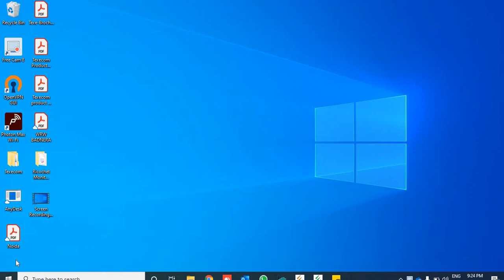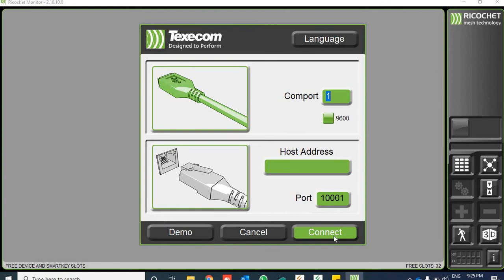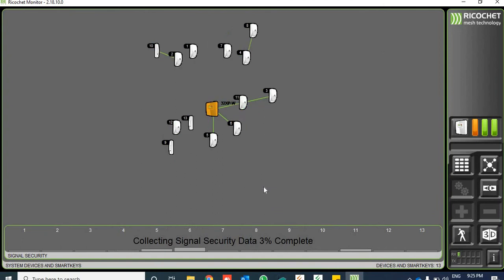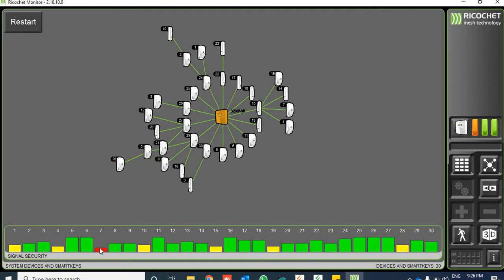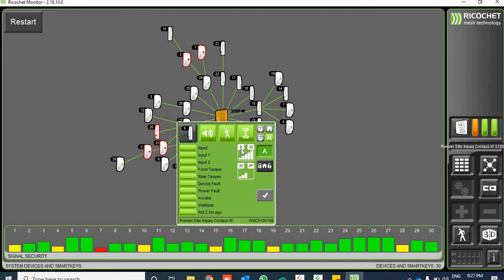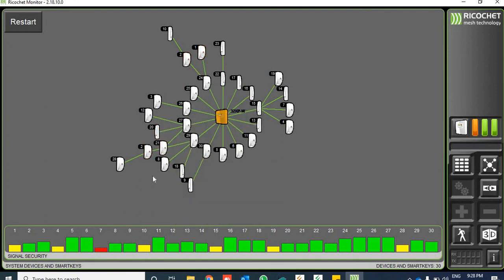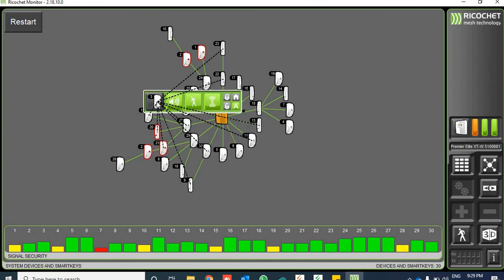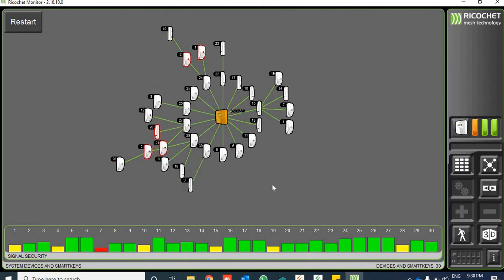Texecom Ricochet Monitor (Diagnose Wireless)